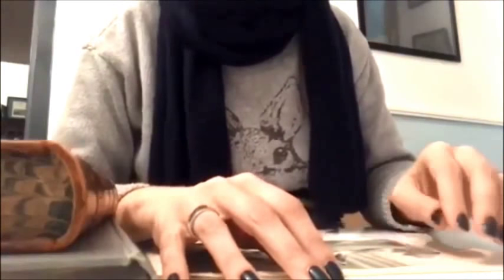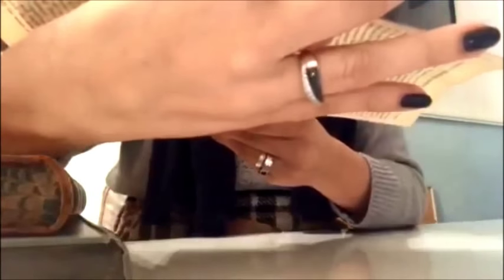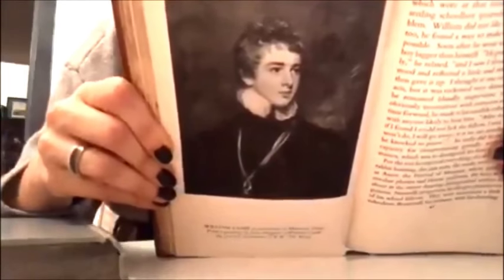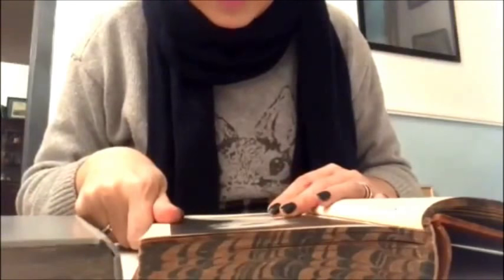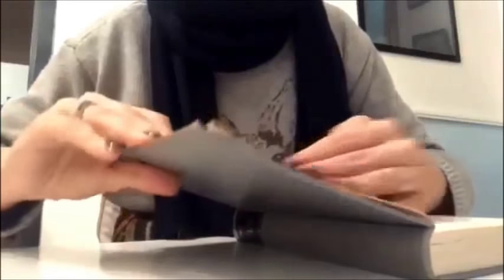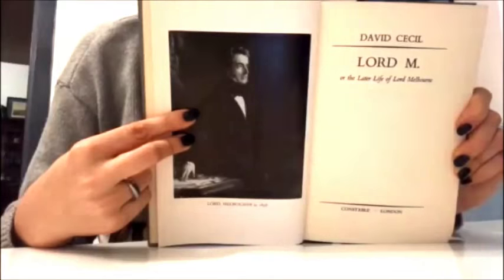Lord M & Vicbourne stuff show & tell (Lord Melbourne, Queen Victoria) Rufus Sewell William Lamb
Items: Lord Melbourne signed envelope; Vicbourne printing; antique The Young Melbourne biography and vintage Lord M biography; beautiful folio society edition of a book about Victorian England.